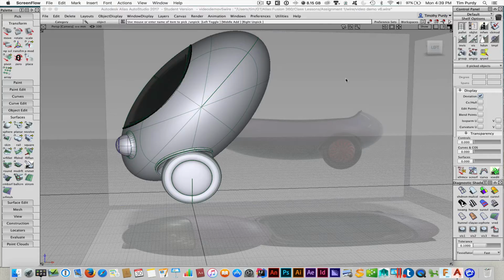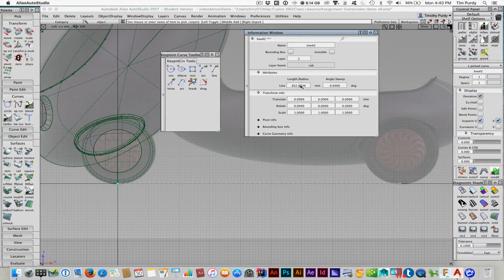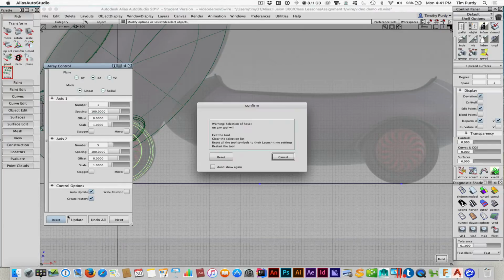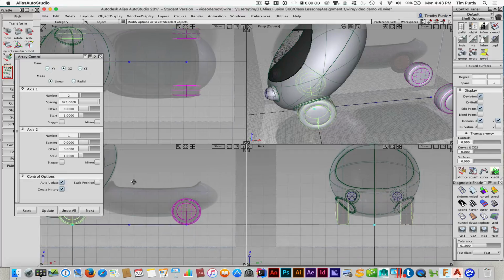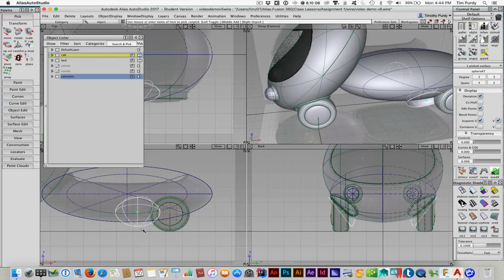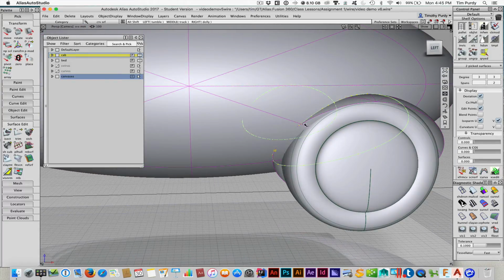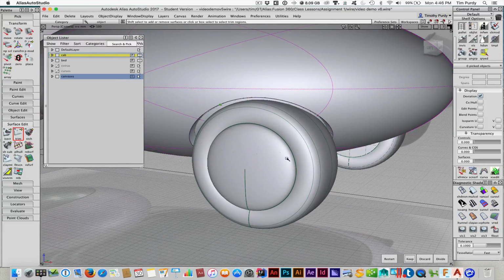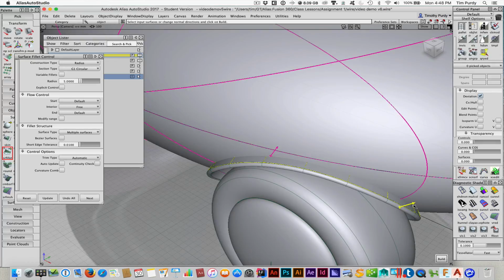Moon Truck Alias Modeling - Lesson 7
Step by step modeling of a "Moon Truck" modeling in Alias Studio - Bed Details - Overall Form